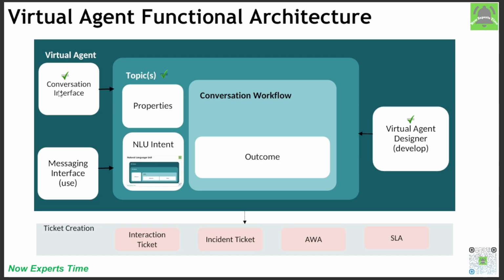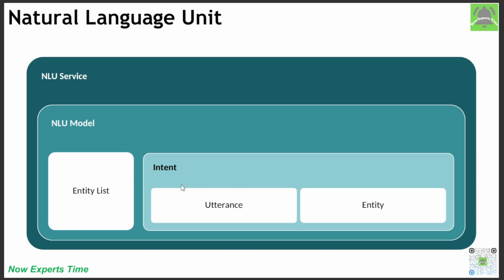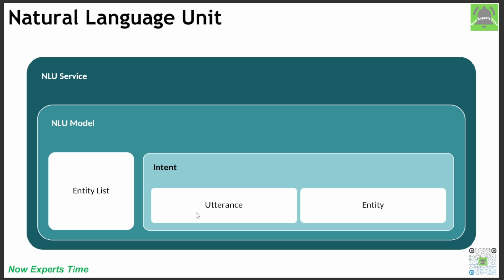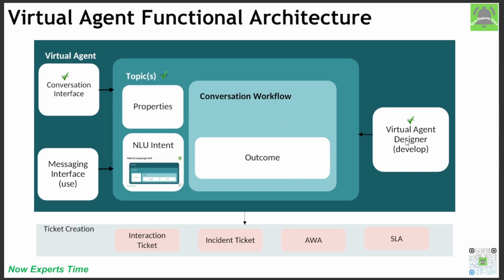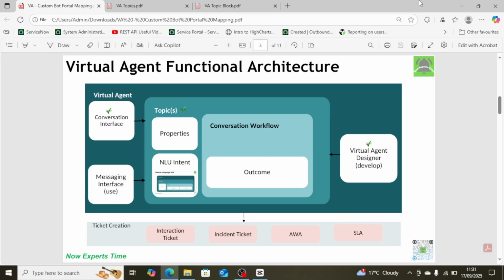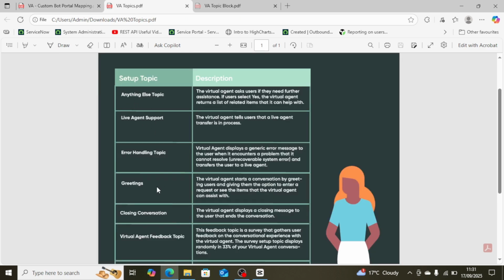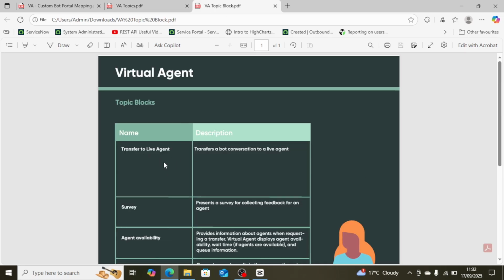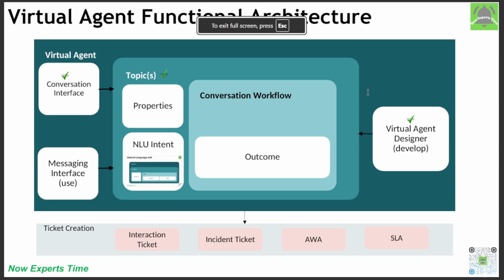Virtual Agent | Functional Components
1. Major Components
2. Intent & Utterence
3. Conversastional Interface